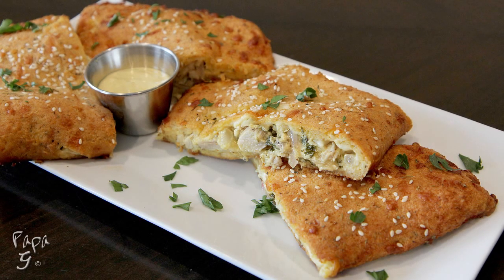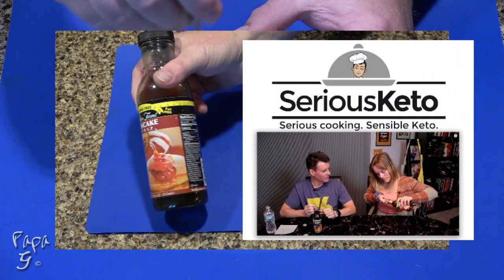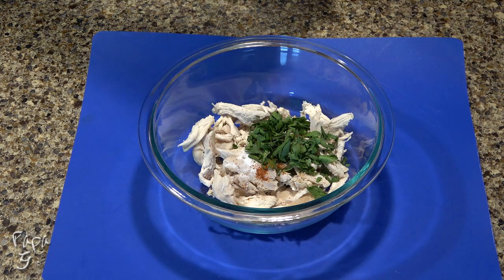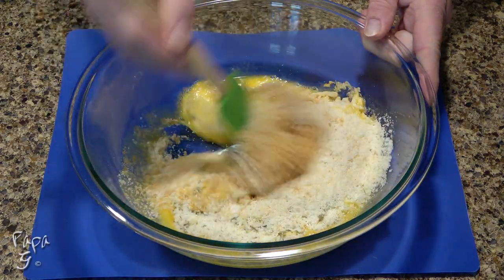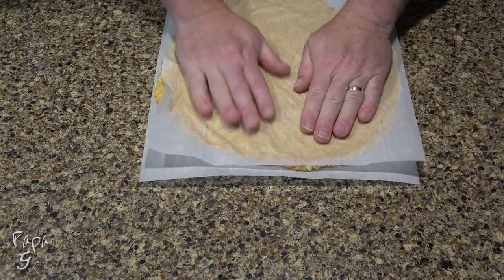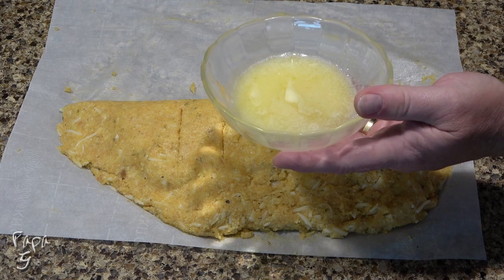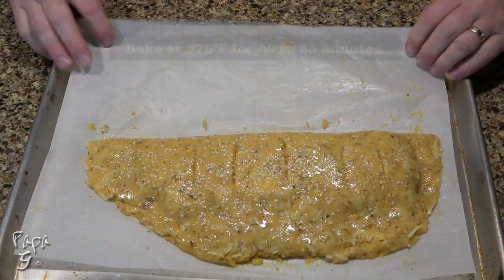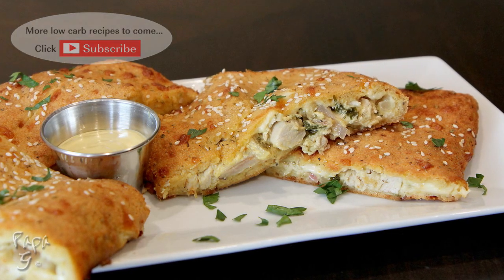Honey Mustard Chicken Calzone – Homemade Pizza Crust – Low Carb Keto Pizza Calzone Recipe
Today I present my Honey Mustard Chicken Calzone.  A little different twist to an Italian American Classic. The honey mustard sauce can also be used as a wonderful dipping sauce for grilled chicken bites, vegetables and more.  A delicious low carb keto condiment.

Crust:
1 cup ground pork rinds
1 cup grated parmesan cheese
1/2 cup shredded mozzarella cheese
1 tsp garlic powder
1/2 tsp Italian seasoning
1/2 tsp salt
4 eggs, lightly beaten
2 sheets parchment paper

Glaze:
2 Tbs unsalted butter, melted
1/2 tsp garlic powder
1/4 tsp Italian seasoning
1 tsp sesame seeds

Filling:
6 ounces cooked chicken, shredded
1/4 red onion, sliced
1/4 tsp salt
1/2 tsp ground black pepper
1/4 tsp dried thyme
1 Tbs fresh chopped parsley
Pinch of cayenne pepper
6 slices provolone cheese

Honey Mustard Sauce:
1/4 cup mayonnaise
3 Tbs Dijon mustard
1 Tbs yellow mustard
2 Tbs Walden Farms syrup

Serves 4

Per Serving:
693 calories / 54.34g fat / 2.64g net carbs / 45.8g protein